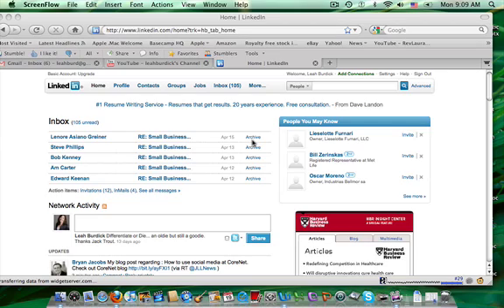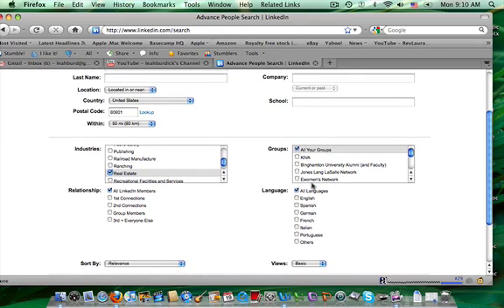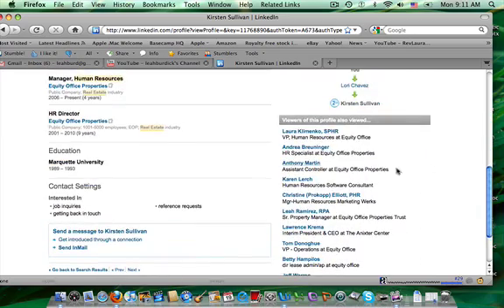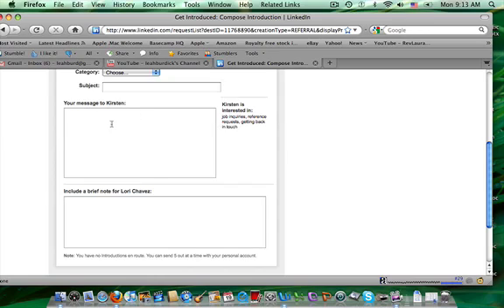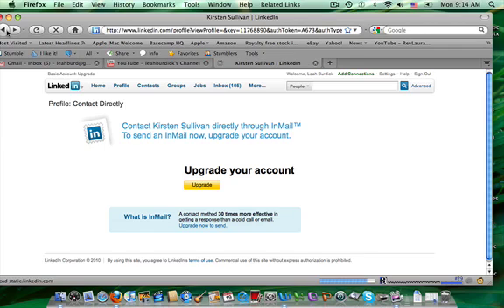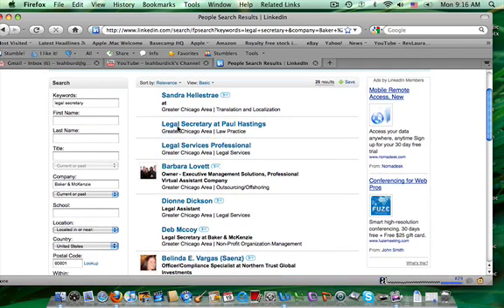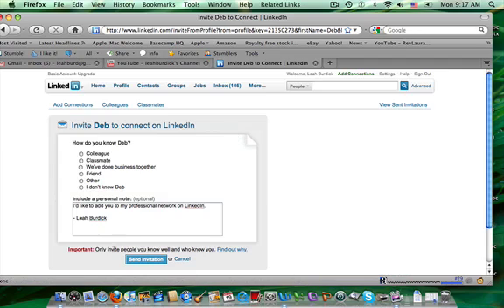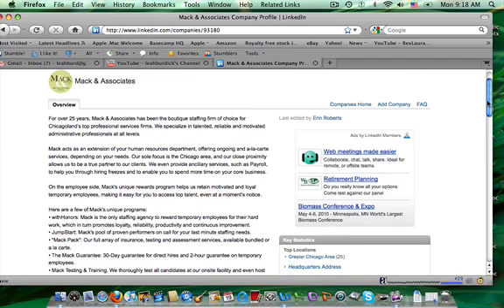How to Use LinkedIn Advanced Search for Prospecting and Recruiting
For Mack & Assoc. How to use LinkedIn advanced search to find client prospects at target companies and also to find candidates for open positions. Also covers etiquette for asking for introductions.